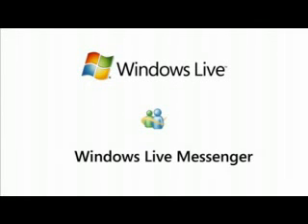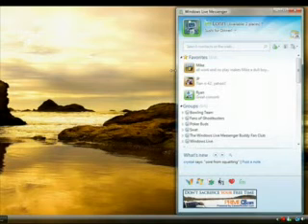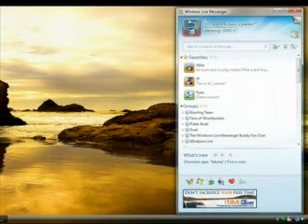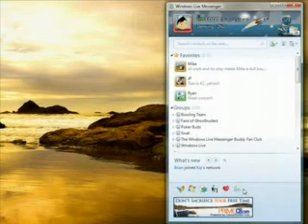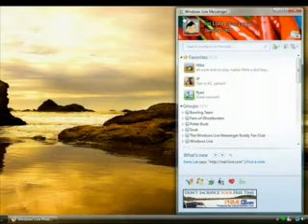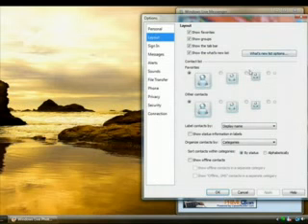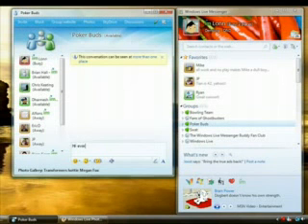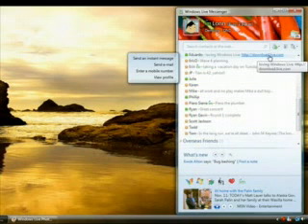descargar msn 2009 - windows live messenger 2009.